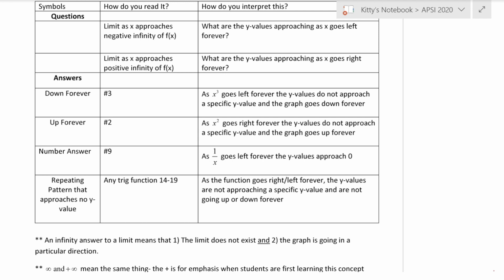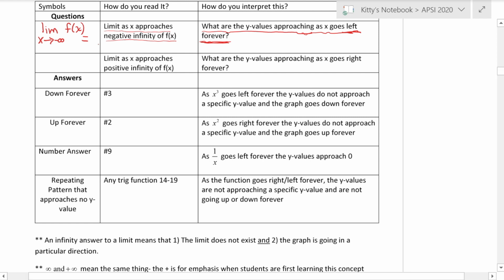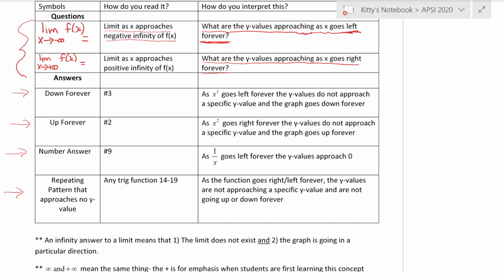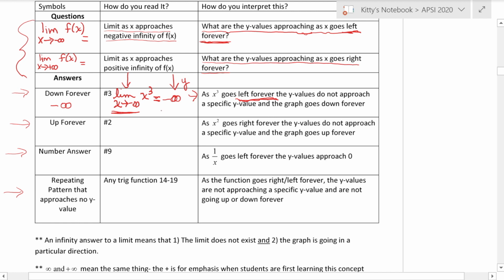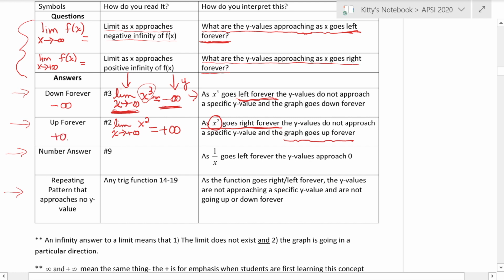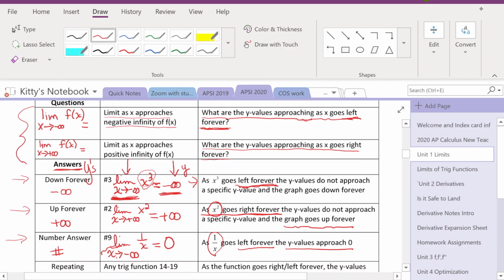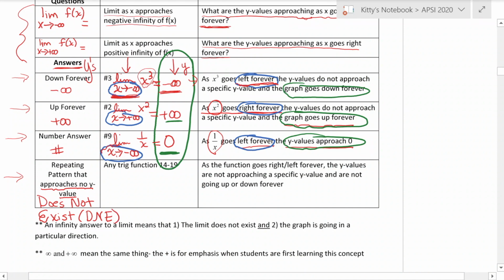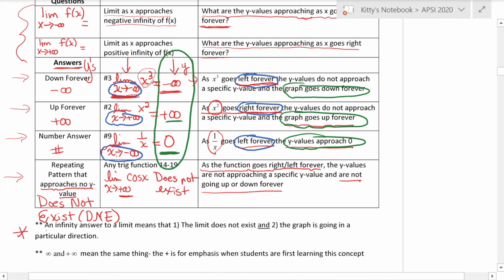2 Cowqlus Day 2 notes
This video discusses the notes for Day 2 of Calculus